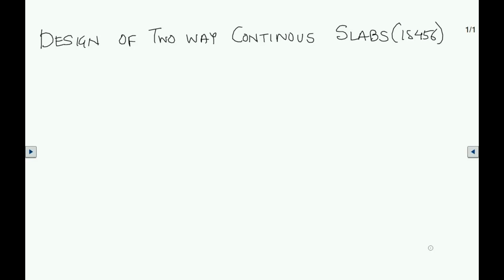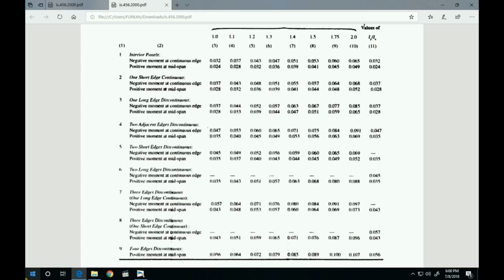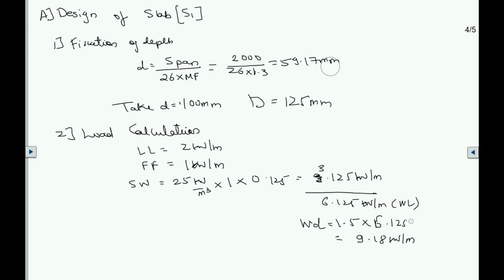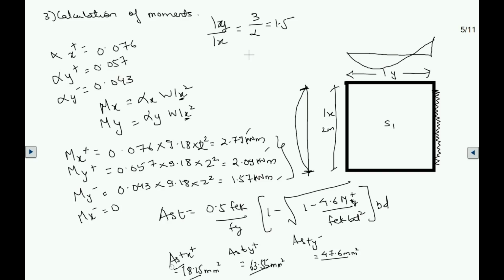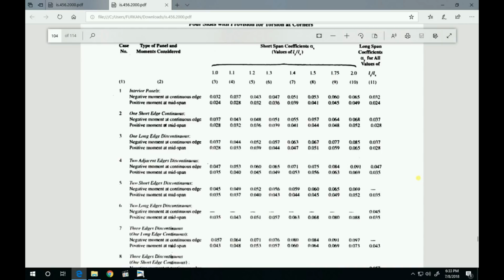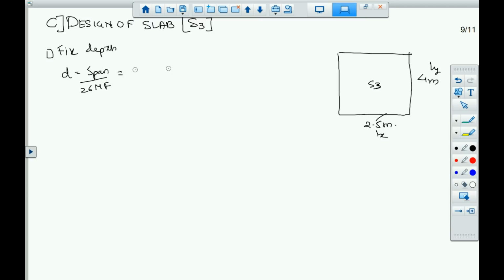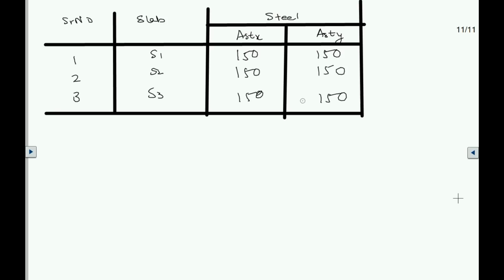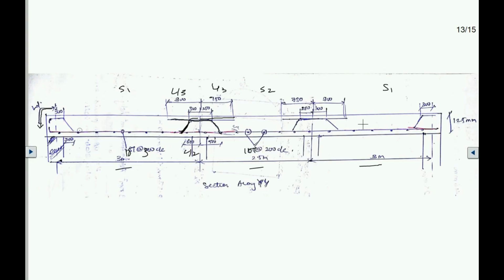Design of Two Way continuous slabs including detailing | IS 456 | Step by Step